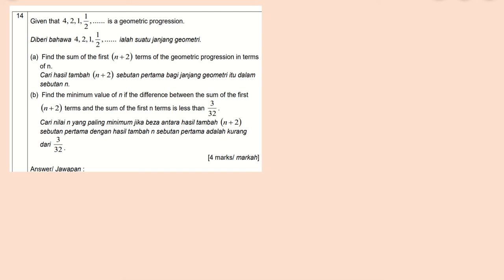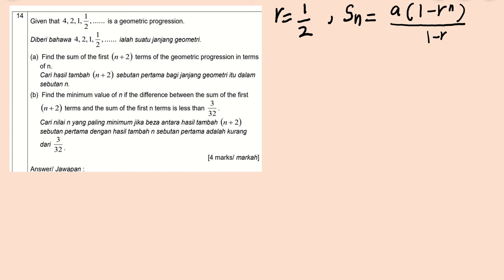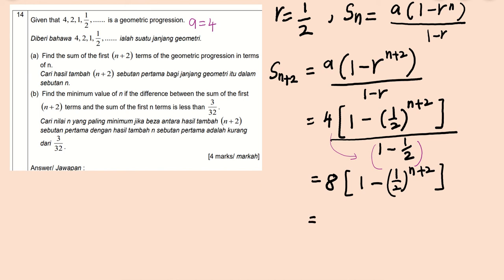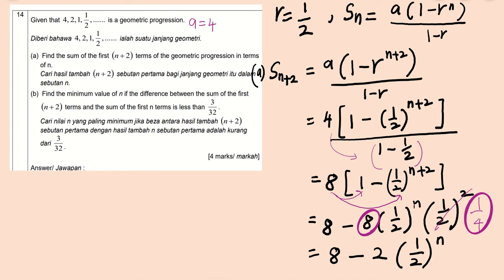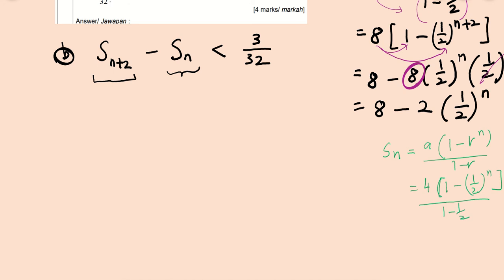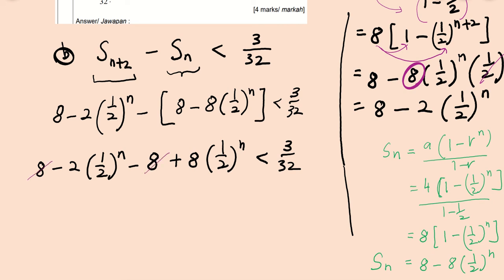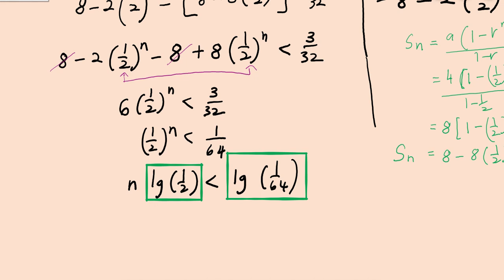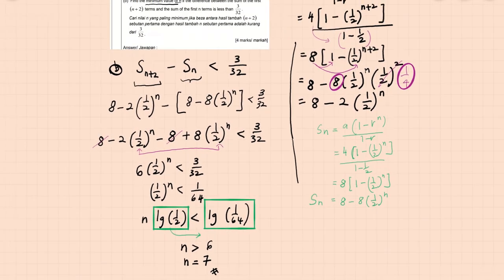Q14 jOHOR2020 p1